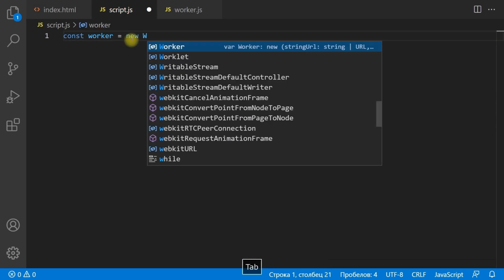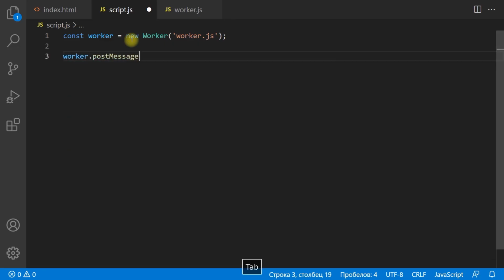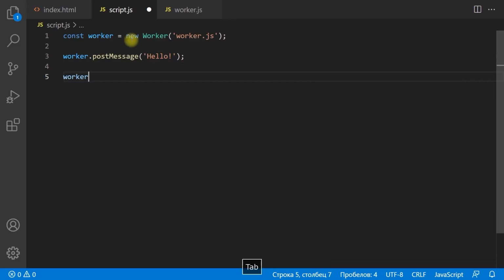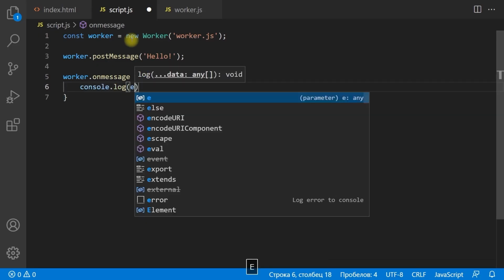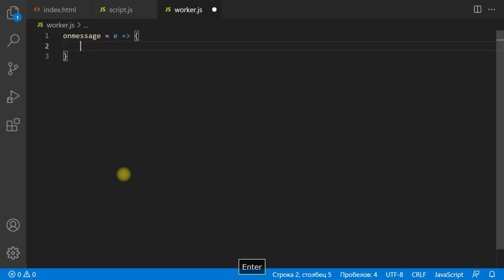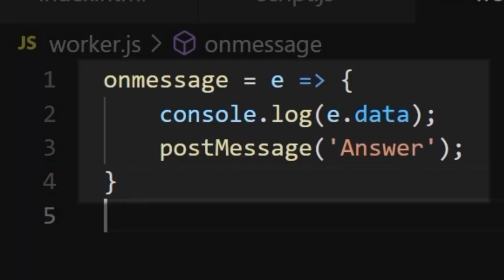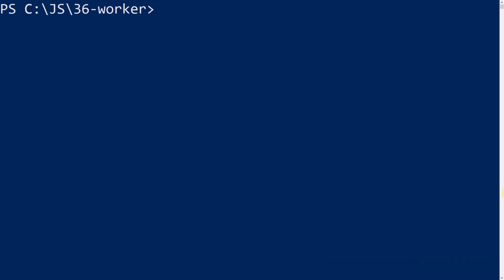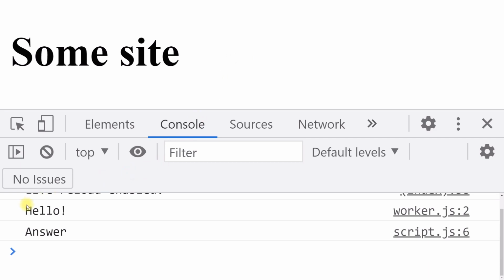Web workers in javascript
In this video we will learn how to use web workers in javascript.